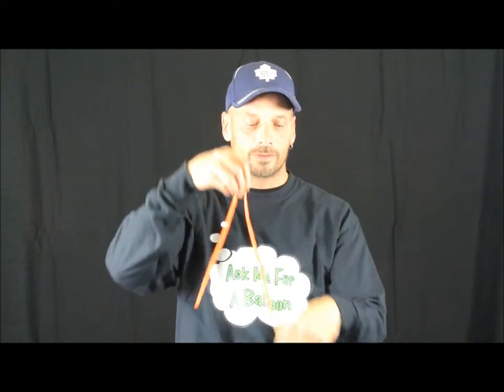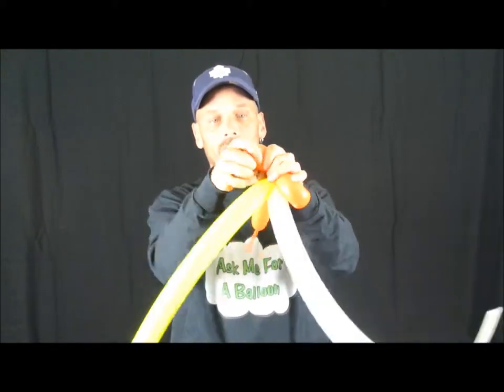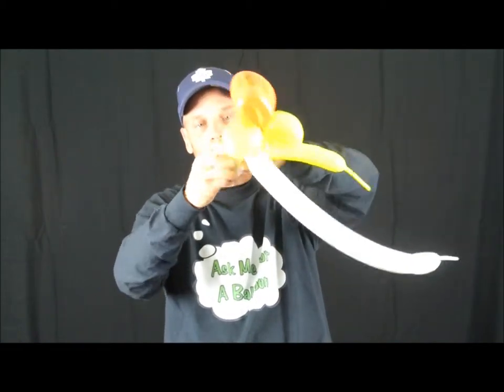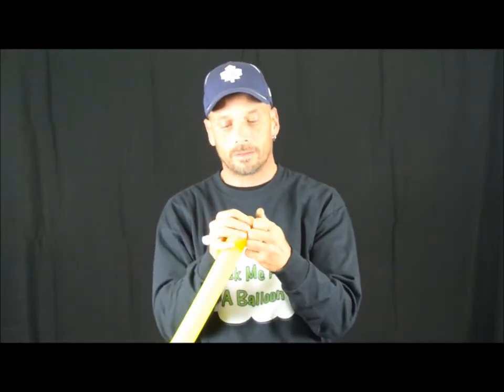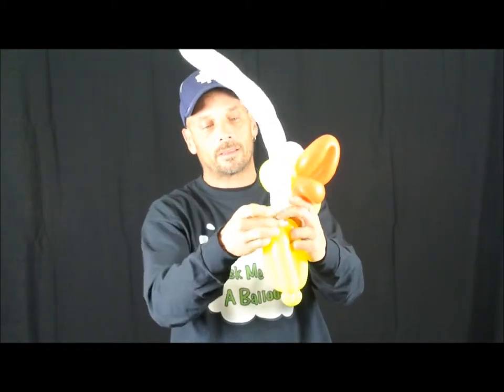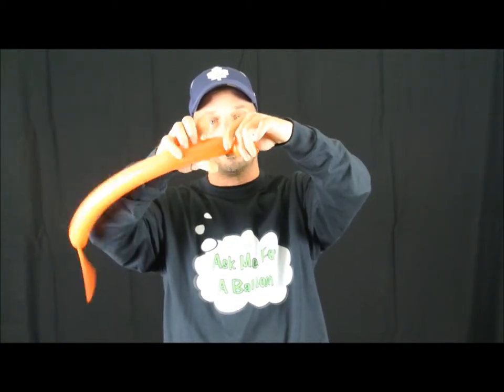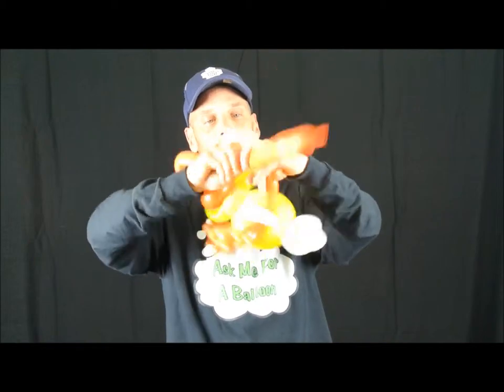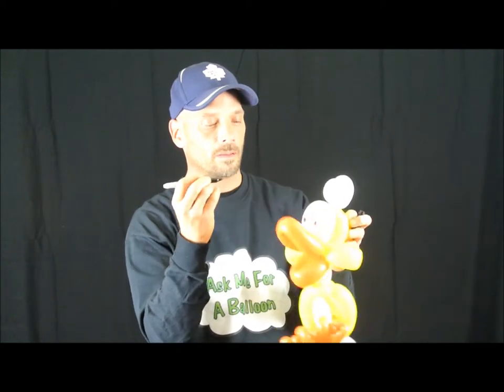How To Make Duck Balloon Animal - Balloon Twisting Tutorial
Learn how to twist this balloon duck by watching this tutorial. Wow your clients by learning this adorable duck balloon animal!

*Qualatex 260Q Latex Balloons